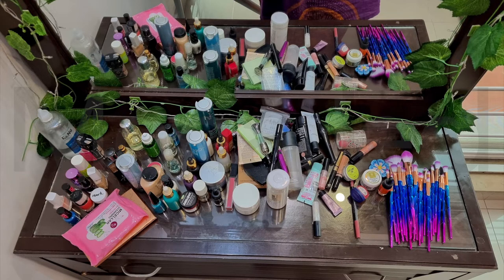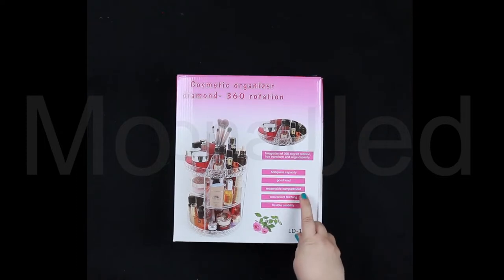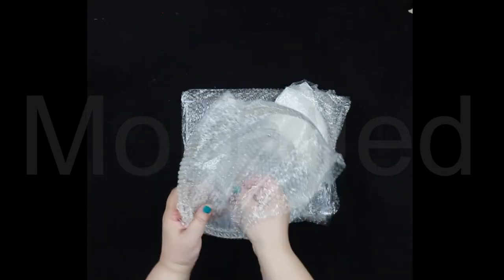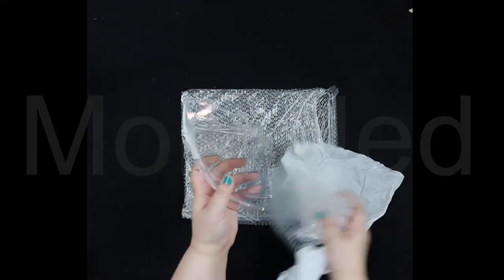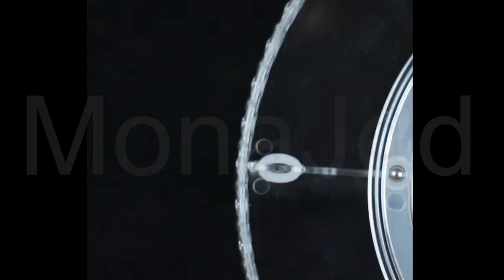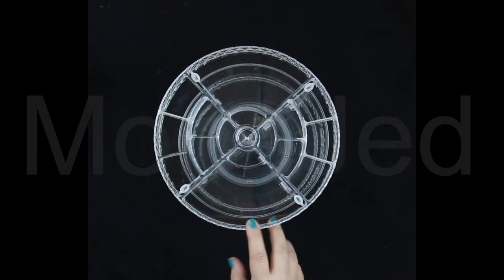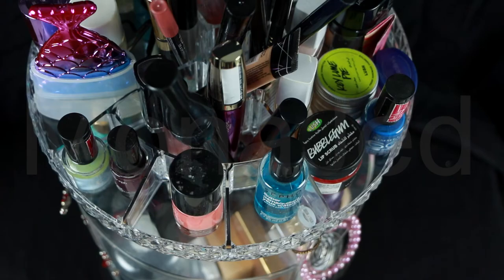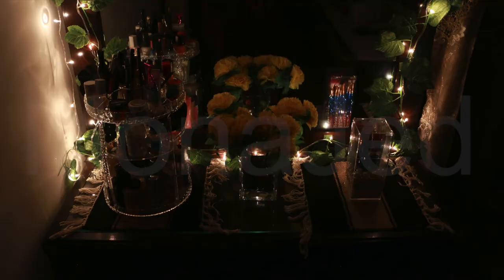Diamond Pattern 360° Rotating, Adjustable Multi Function Cosmetics Storage Review and Demo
Hook (0:00)
Intro (0:22)
Unboxing of product (0:31)
Product Assembly (2:53)
Putting the product to the test (4:13)
Organizing the Vanity (5:10)
Final look of the vanity ( 5:45)
Ending (5:48)